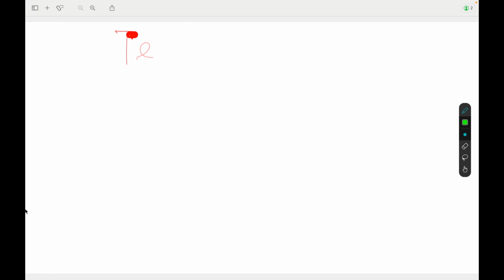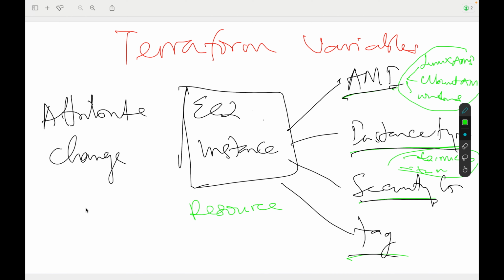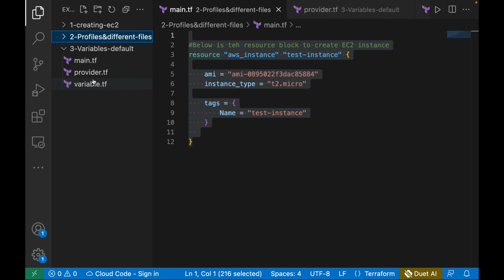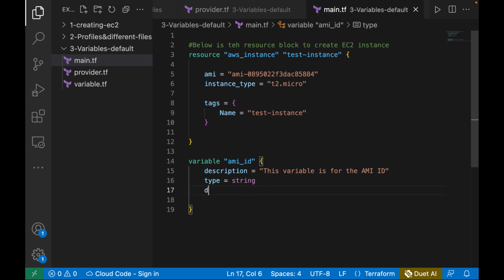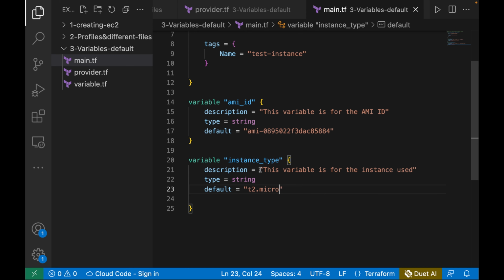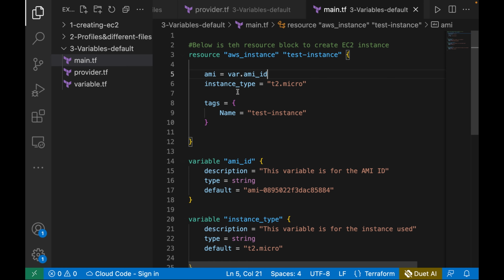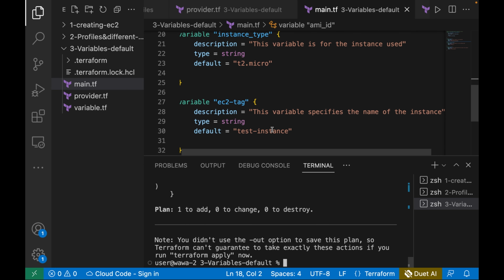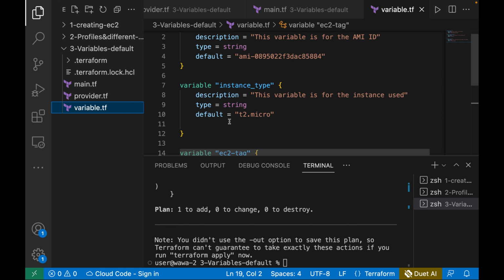Terraform Tutorials | Part 4 | Terraform Variables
🚀 “Master Terraform Variables: Unleash the Magic of Dynamic Infrastructure!” 🚀

In this spellbinding tutorial, we’ll decode the ancient scrolls of Terraform variables—the mystical keys to shaping your cloud realms! 🌟✨

🔥 Harness the Elemental Forces 🔥 Learn how to:
-- Customize your configuration with input variables (like wielding a magic wand! 🪄)
-- Set default values for optional variables (because flexibility is power! 🌈)
--  Invoke validation spells to ensure proper input (no more incantation mishaps! 🔍)

🎯 Why Variables Matter 🎯
--  Dynamic infrastructure: Understand how variables adapt to your needs like shape-shifting familiars.
--  Reusability and composability: Discover how variables make your modules flexible and shareable.
--  Project-specific magic: Learn to weave project-specific spells without rewriting the entire grimoire. 📜